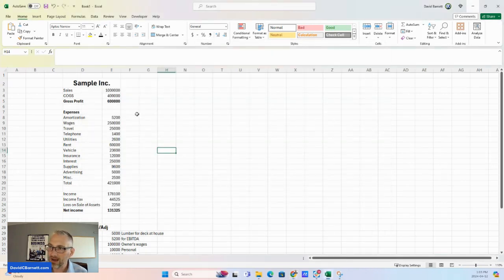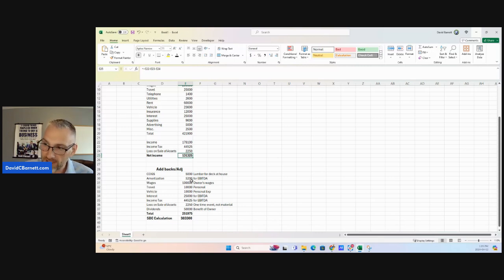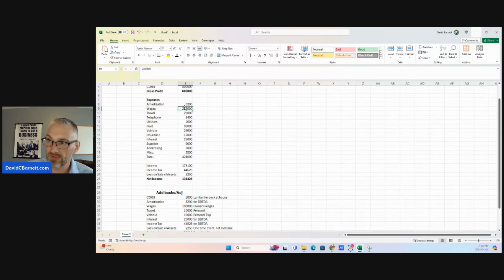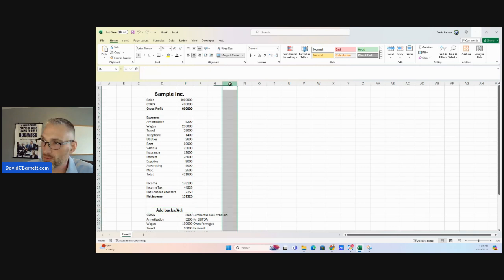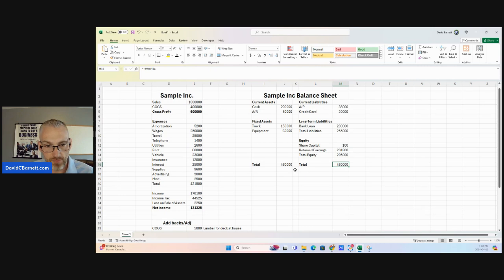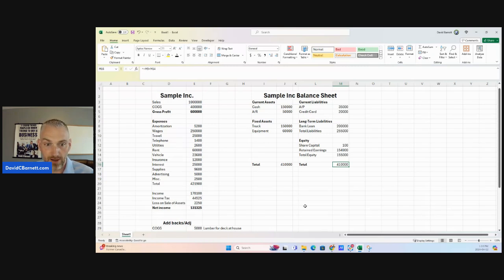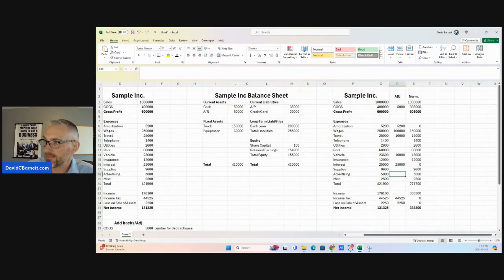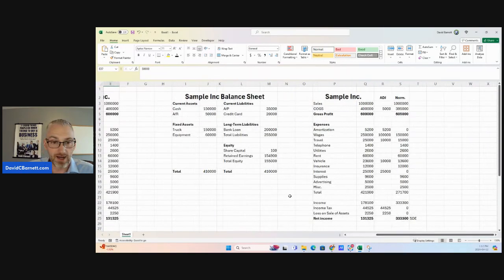Are Dividends part of SDE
Corey asks me via Twitter-
Do dividends belong in SDE?
This week, I explain why not and how you can protect yourself from this mistake.
Save this somewhere.
You might need to send it to a broker or seller one day.

Cheers

See you over on YouTube
David C Barnett

Do Business with David using these incredible internet links...
- David's Blog where you can find hundreds of free videos and articles,
- Join David's email list so you never miss any new videos or important information or insights,
- Learn how to buy a successful and profitable business in a risk-controlled way
- Learn to make better cash flow forecasts and write incredibly effective business plans from scratch!,
-Did you sign up for an expensive Merchant Cash Advance for your business and now struggle to make the payments? Find out how you can negotiate your way out